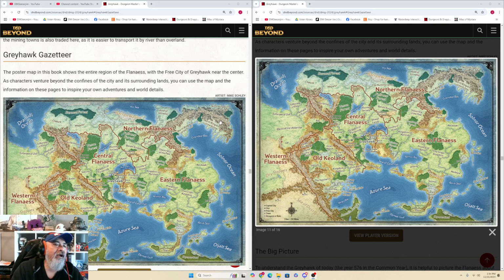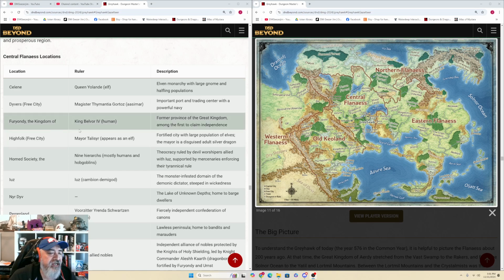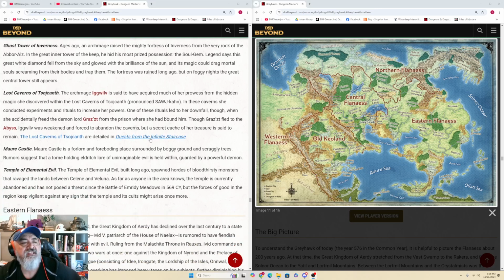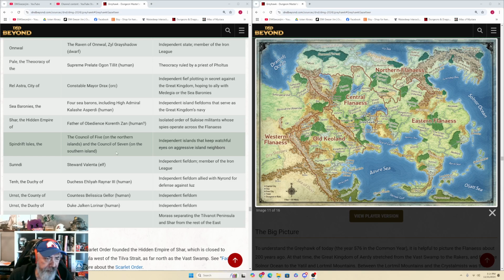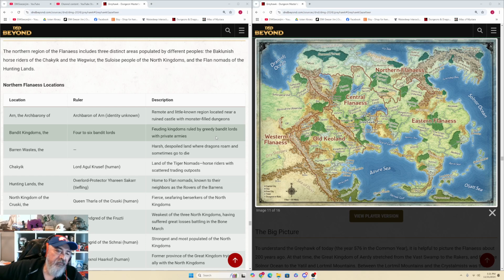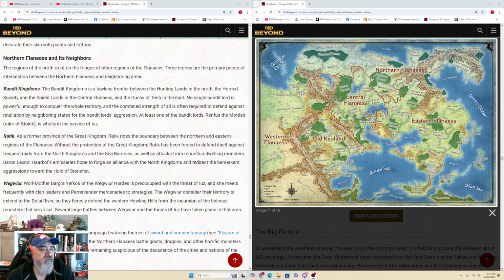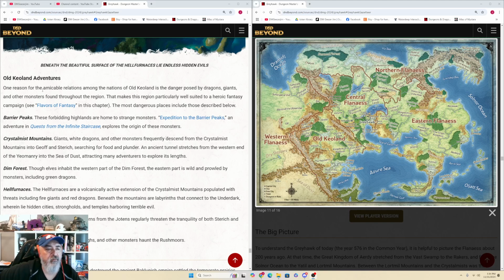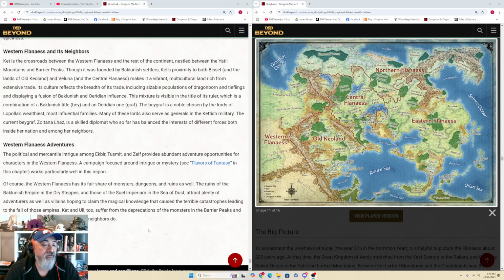Reading the 2024 DMG - Greyhawk Part 5 - Greyhawk Gazetteer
Finishing out the Greyhawk section of chapter 5 - apologies for the length, i should have broken it up by geographic regions...oops.  Useful surface level information about the major regions and nations, just enough to inspire a DM to build on the ideas presented here.